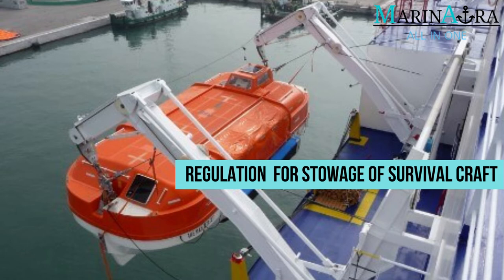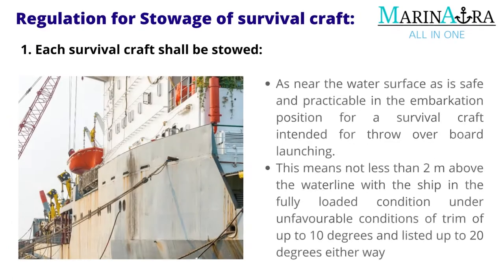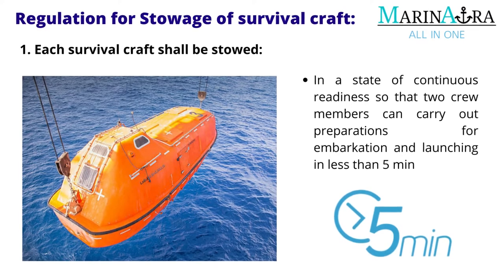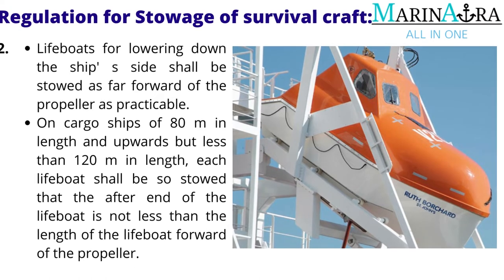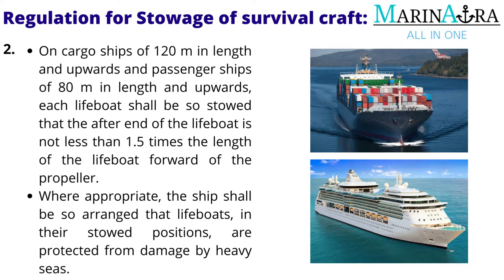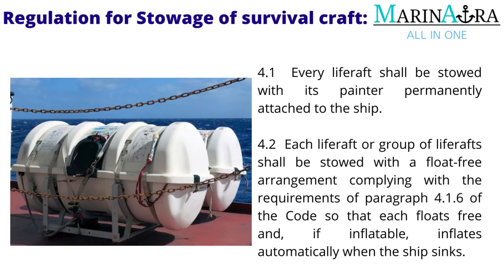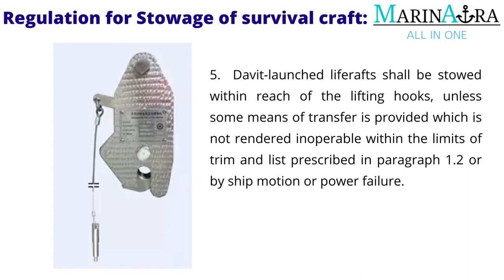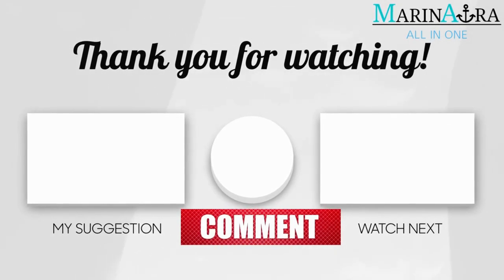Regulations for Stowage of survival craft